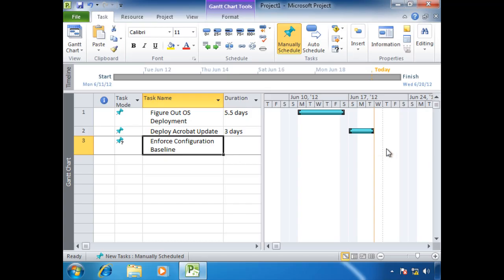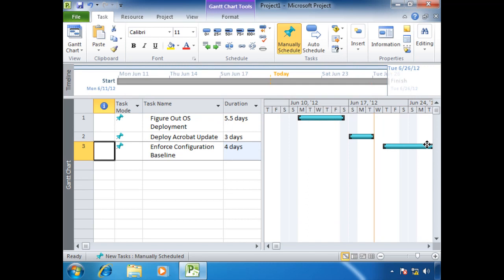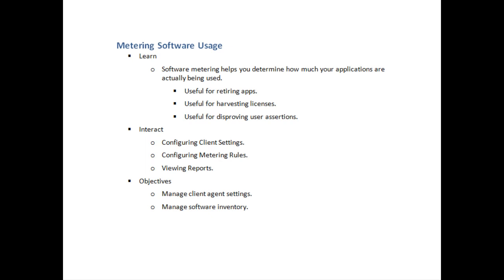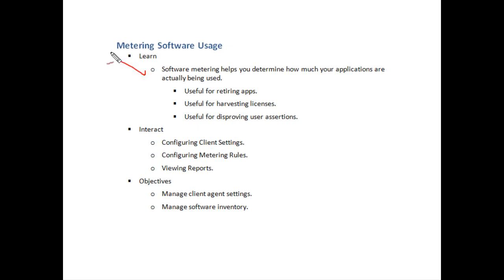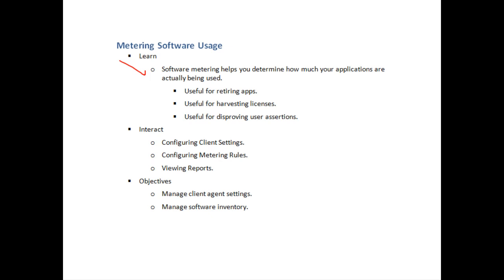MicroNugget: How to Eliminate Unused Software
In this video, Greg Shields covers how to eliminate unused software with ConfigMgr 2012. An obscure use of ConfigMgr is to meter the usage of any and all programs by all users. With that, you can measure whether you're paying the right amount in licenses.

Some applications are like zombies — they spread rapidly and never quite die off. It's not uncommon for copies of powerful and useful — but obscure — software to find its way somewhere into the cube farm and replicate themselves onto everyone's machine.

What happens then is that even though two or three people out of a hundred might need or make use of the software, it's installed by default on everyone's machine.

And not paying careful attention to what software gets distributed and installed can be an expensive mistake. Depending on how the master agreement looks, you might get charged for every instance of expensive pieces of software, even if it never ends up getting used.

If you could quantitatively analyze how many minutes every user spends with a piece of software each month, you could potentially save yourself a lot of money. With Configuration Manager 2012, it's possible to do just that — you could even end up saving enough money to pay for your ConfigMgr infrastructure outright.